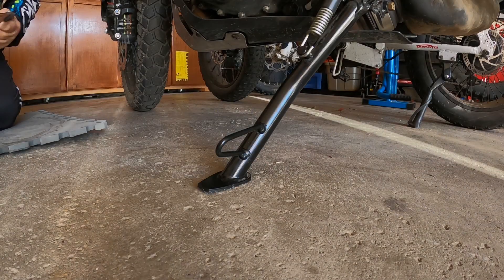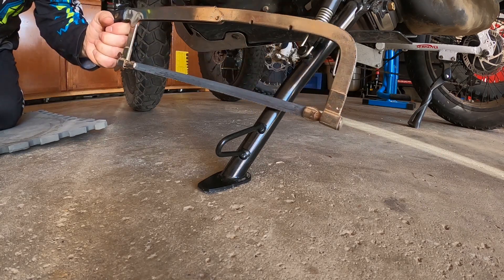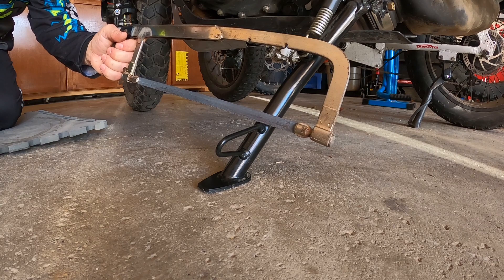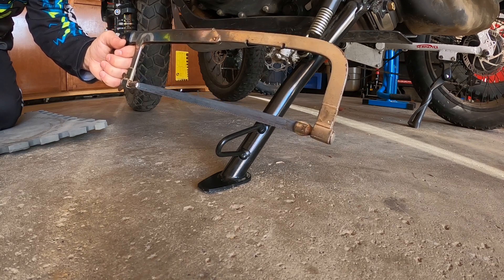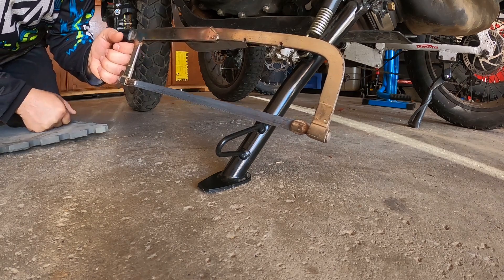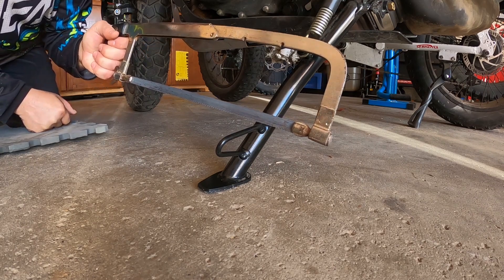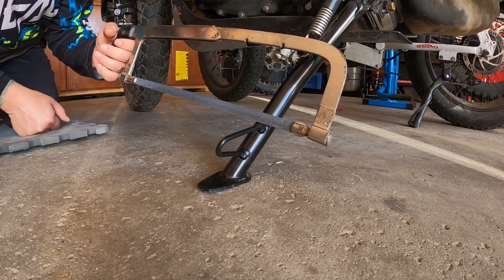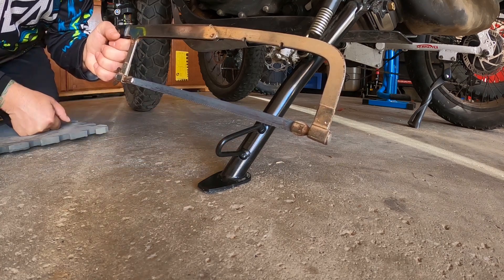2023 KTM 390 ADV - Kickstand Modification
I am just taking care of un unnecessary metal piece attached to the kickstand so the engine doesn't cut out when it is bumped while riding.